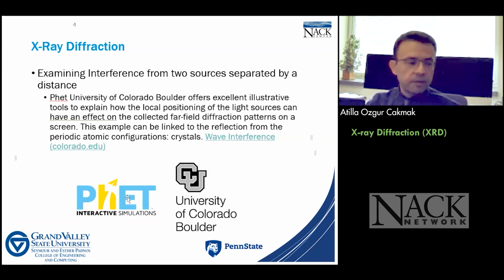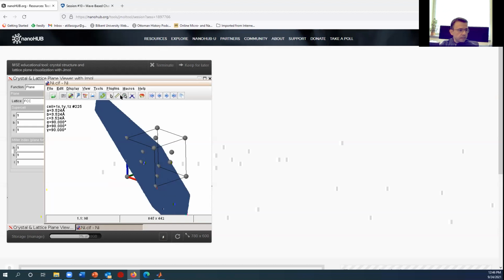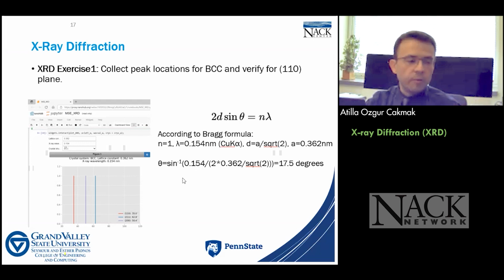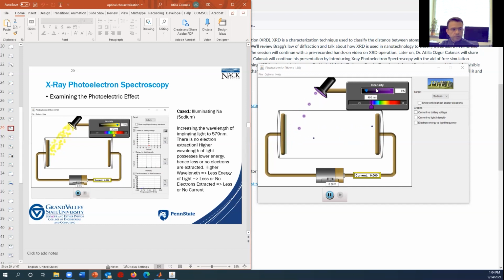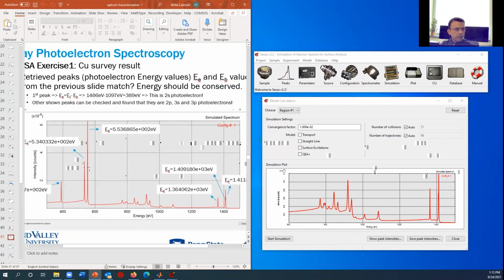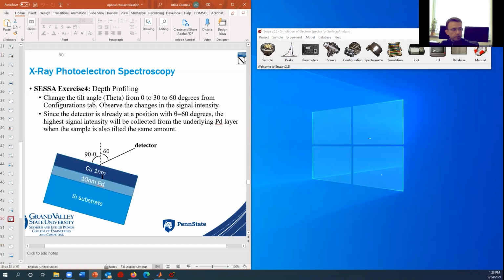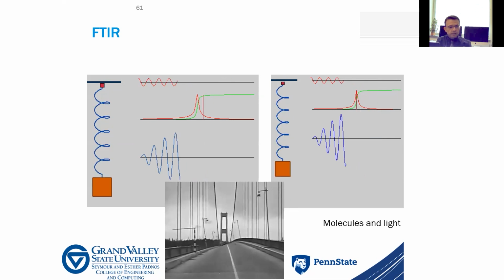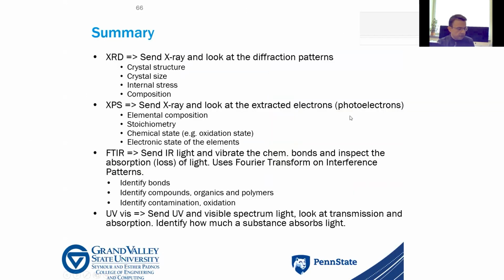NACK S10.2: X-ray Diffraction (XRD)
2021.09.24 Atilla Ozgur Cakmak, Grand Valley State University

This presentation is part of the NACK - Nano-Educators Topical Seminar Series and can be found

Table of Contents:
00:00 Wave-Based Characterization
00:19 Classroom Resources
01:22 X-Ray Diffraction
02:20 X-Ray Diffraction
03:09 X-Ray Diffraction
08:25 X-Ray Diffraction
08:54 X-Ray Diffraction
10:54 X-Ray Diffraction
11:19 X-Ray Diffraction
11:34 X-Ray Diffraction
13:07 X-Ray Diffraction
13:20 X-Ray Diffraction
15:56 X-Ray Diffraction
16:20 X-Ray Diffraction
16:35 X-Ray Diffraction
19:40 X-Ray Diffraction
19:40 X-Ray Diffraction
19:57 X-Ray Diffraction
20:20 X-Ray Diffraction
22:25 X-Ray Diffraction
22:39 X-Ray Diffraction
23:17 X-Ray Diffraction
23:46 X-Ray Diffraction
25:01 X-Ray Photoelectron Spectroscopy
25:15 X-Ray Photoelectron Spectroscopy
25:55 X-Ray Photoelectron Spectroscopy
25:58 X-Ray Photoelectron Spectroscopy
26:10 X-Ray Photoelectron Spectroscopy
27:19 X-Ray Photoelectron Spectroscopy
28:37 X-Ray Photoelectron Spectroscopy
29:38 X-Ray Photoelectron Spectroscopy
30:07 X-Ray Photoelectron Spectroscopy
30:39 X-Ray Photoelectron Spectroscopy
31:25 X-Ray Photoelectron Spectroscopy
32:10 X-Ray Photoelectron Spectroscopy
32:59 X-Ray Photoelectron Spectroscopy
33:32 X-Ray Photoelectron Spectroscopy
34:05 X-Ray Photoelectron Spectroscopy
35:00 X-Ray Photoelectron Spectroscopy
35:37 X-Ray Photoelectron Spectroscopy
37:25 X-Ray Photoelectron Spectroscopy
38:03 X-Ray Photoelectron Spectroscopy
38:27 X-Ray Photoelectron Spectroscopy
39:32 X-Ray Photoelectron Spectroscopy
40:53 X-Ray Photoelectron Spectroscopy
41:58 X-Ray Photoelectron Spectroscopy
42:00 X-Ray Photoelectron Spectroscopy
42:27 X-Ray Photoelectron Spectroscopy
42:32 X-Ray Photoelectron Spectroscopy
43:24 X-Ray Photoelectron Spectroscopy
44:08 X-Ray Photoelectron Spectroscopy
44:15 X-Ray Photoelectron Spectroscopy
44:24 X-Ray Photoelectron Spectroscopy
44:38 X-Ray Photoelectron Spectroscopy
47:28 X-Ray Photoelectron Spectroscopy
47:40 X-Ray Photoelectron Spectroscopy
47:54 X-Ray Photoelectron Spectroscopy
49:58 FTIR
51:55 FTIR
52:10 FTIR
53:09 FTIR
53:39 IR Spectra Simulator
54:25 FTIR
54:49 Optical Characterization MATLAB
57:25 Uvvis
57:38 Uvvis
58:06 Uvvis
58:37 UV/Vis Spectra Simulator
61:08 Summary